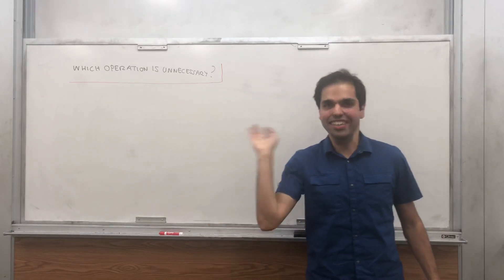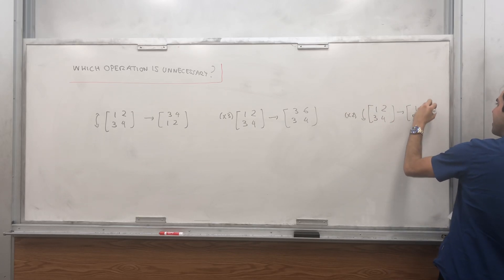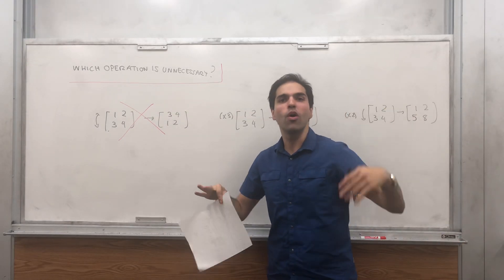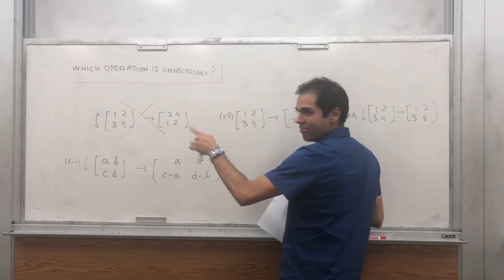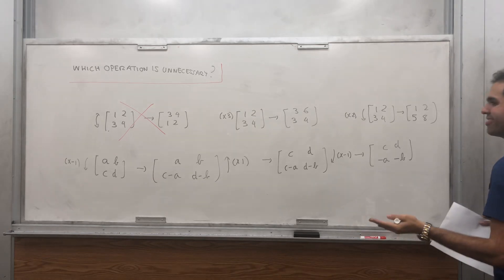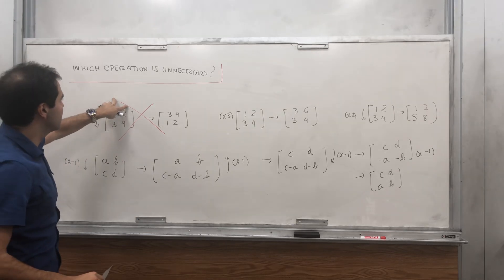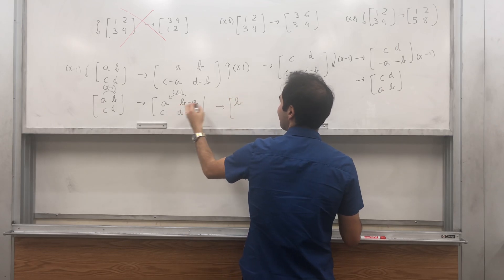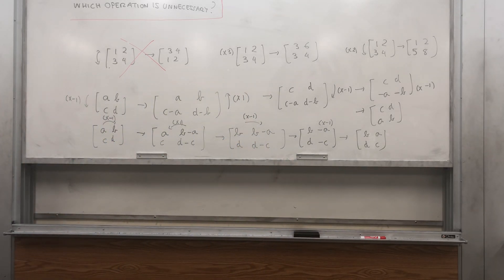Unnecessary operation ?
In this fun video, I show that among the three types of elementary operations (interchanging two rows, scaling a row, and adding a multiple of one row to another), one of them is completely unnecessary in the sense that you can write one in terms of the others. Can you guess which one it is?